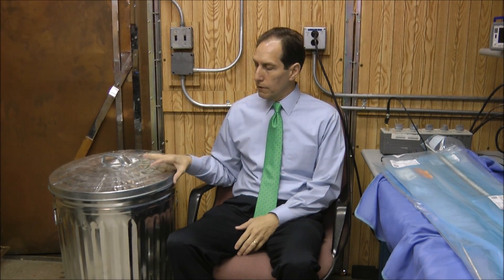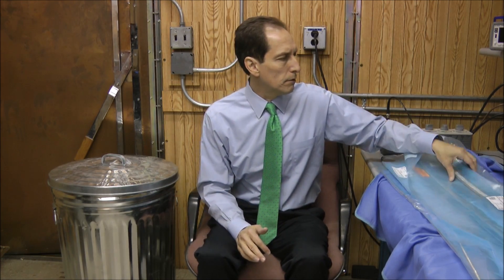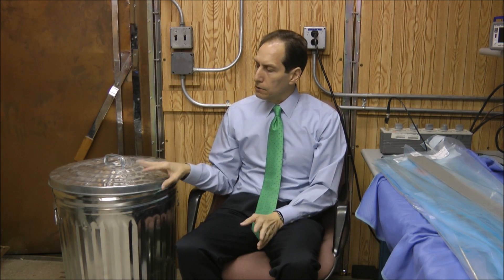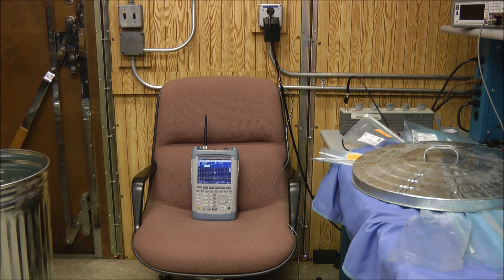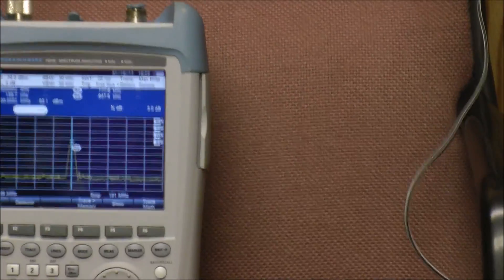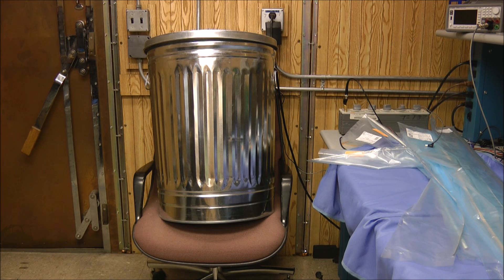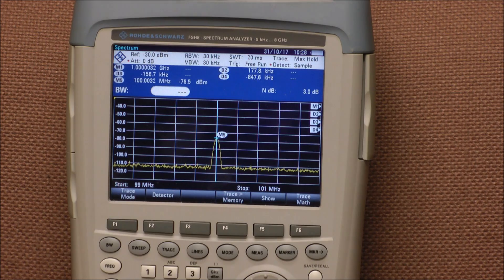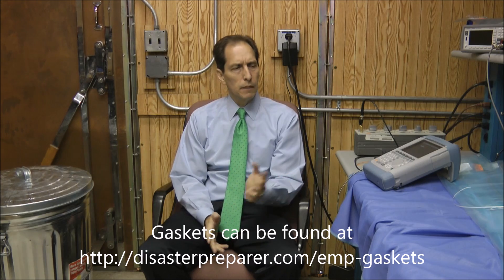Gaskets to Seal Faraday Cage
Video describes how to use conductive gaskets to seal a metal garbage can (or other ad hoc Faraday cage).